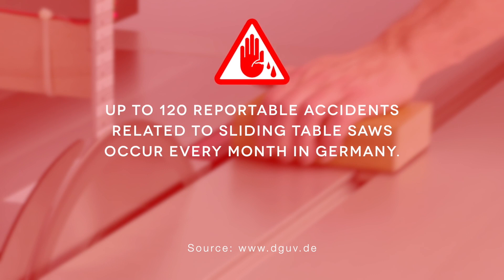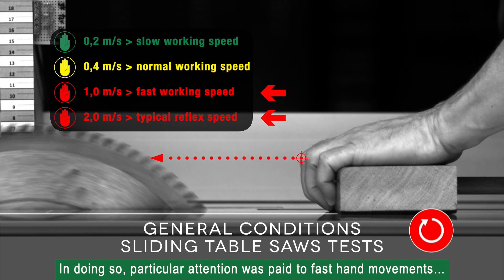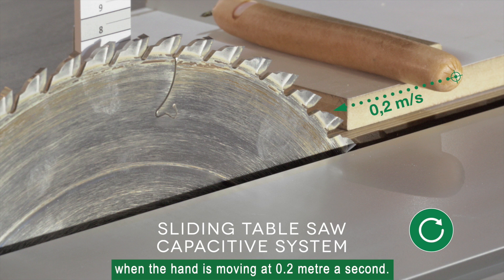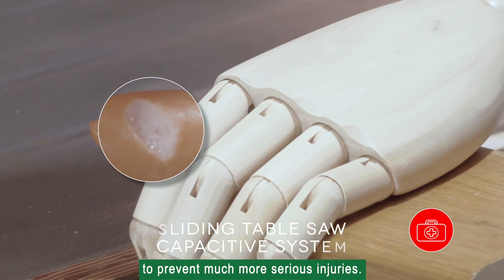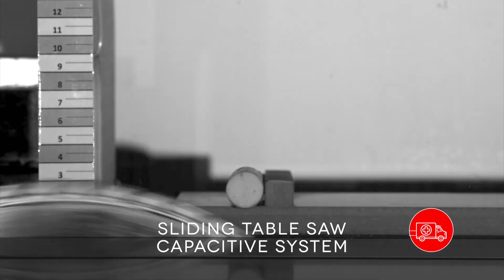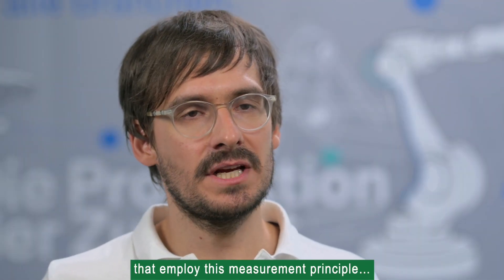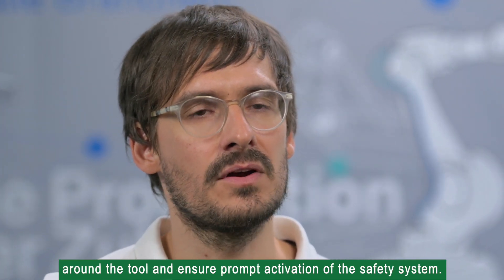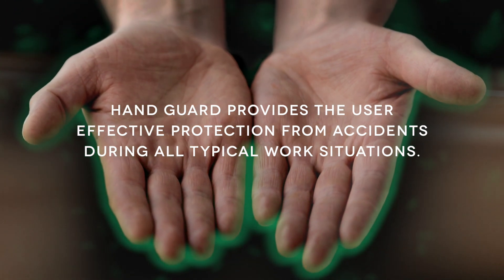Fraunhofer IPA study on safety of sliding table saws I Altendorf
Every day, multiple accidents happen globally in connection with sliding table saws. The costs for lost work time and treatment are enormous. Losing one or more fingers can be life-changing. The renown German Fraunhofer IPA institute has investigated whether there is a safety assistance system that reliably prevents injuries. The certified HAND GUARD system from the Altendorf Group was also examined.

Altendorf Group America, Inc.